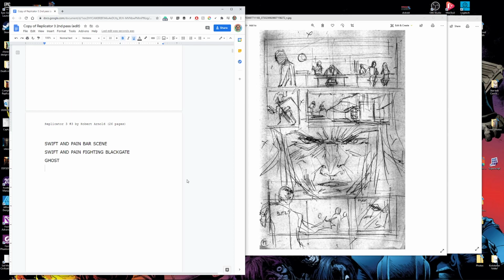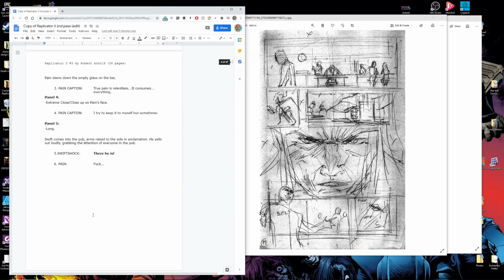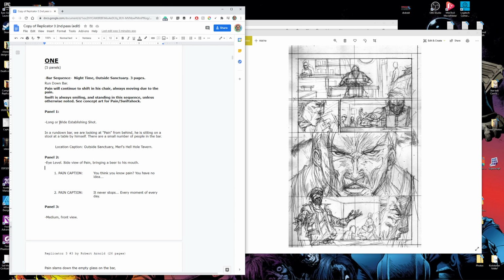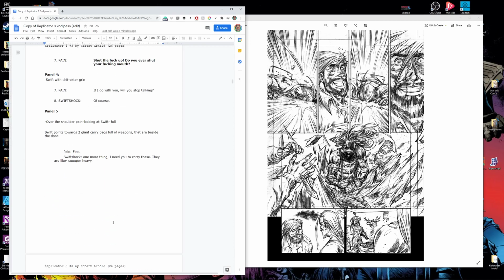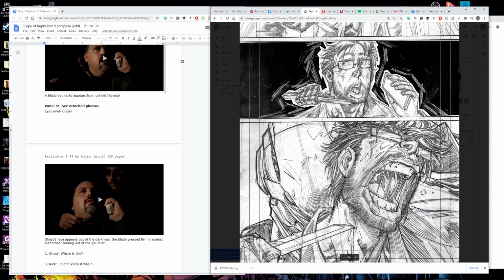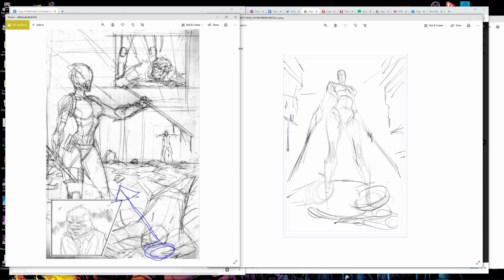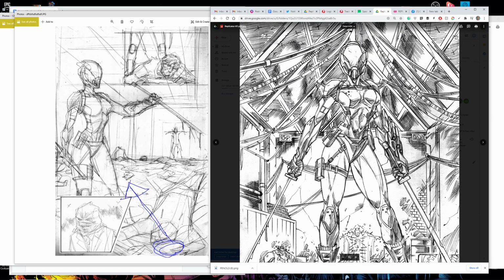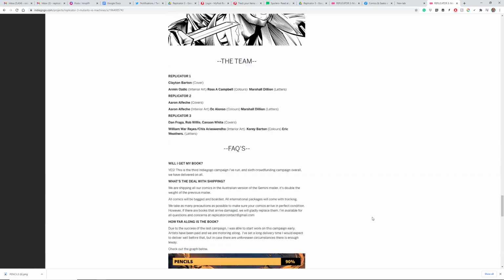How I Write Comics?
Today I talk about how I write comics, what my tips are, how I work.